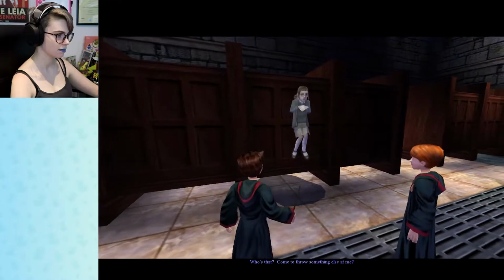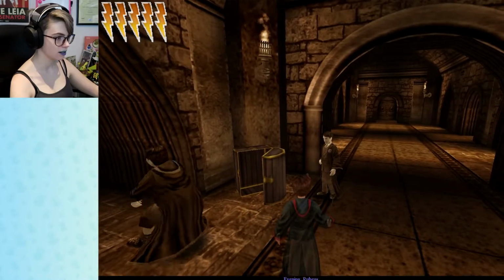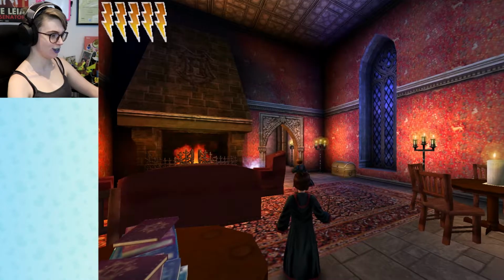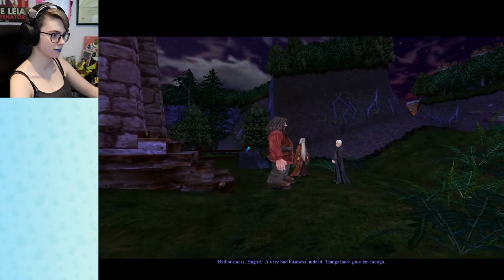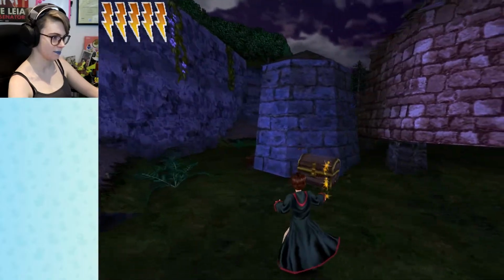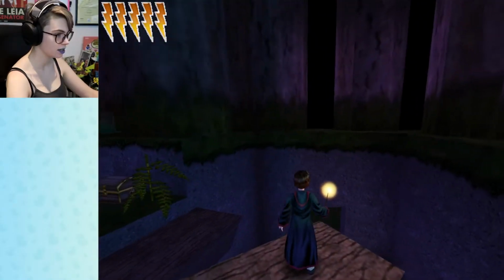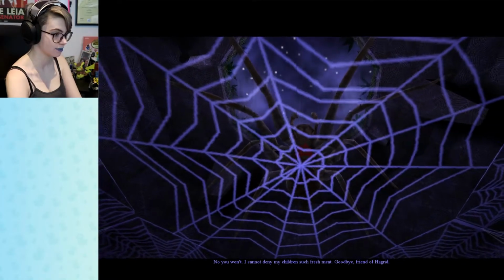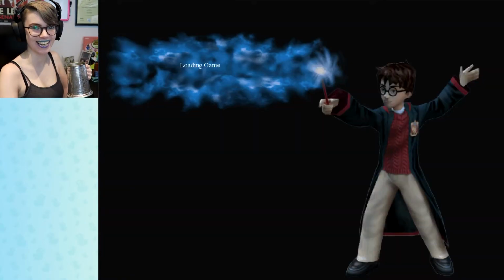Chamber of Secrets | Part 12 | ARAGOG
We finally have Harry Potter and the Chamber of Secrets working in glorious HD! Today we have a casual chat with Tom Riddle, have a nosey back in time to see young Hagrid and go on an adventure in the Forbidden Forest. I hope you don't mind spiders!